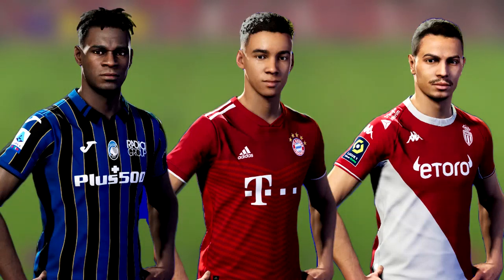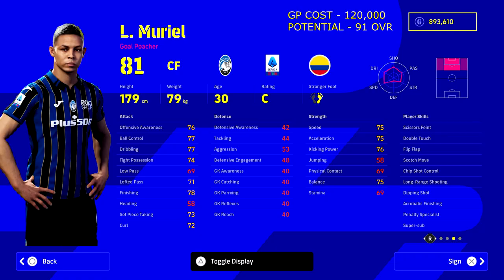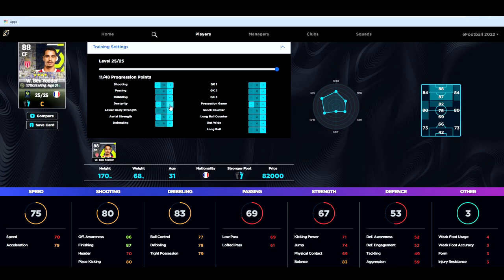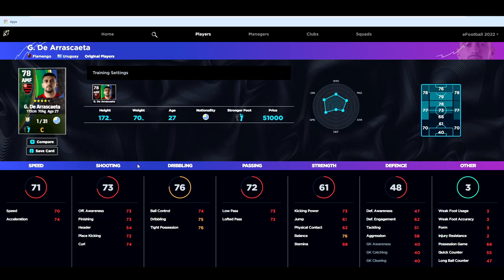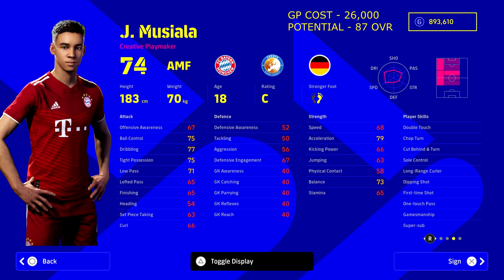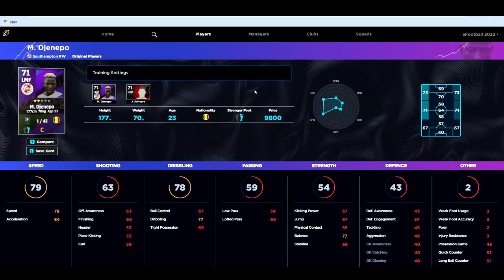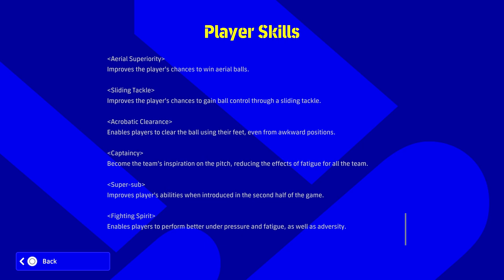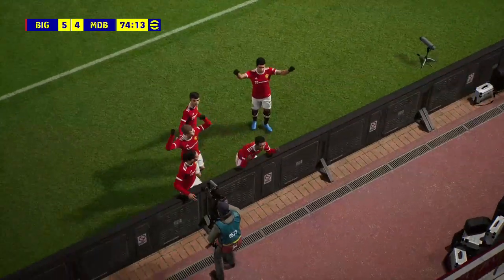eFootball 2022 | Game-changing SUPER SUBS - Part 2